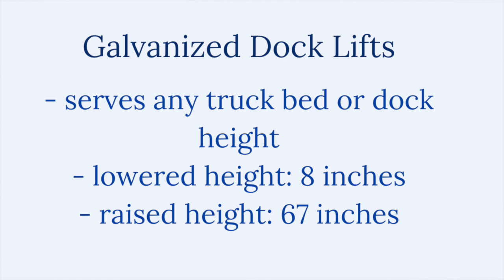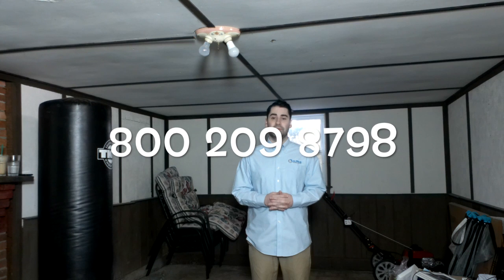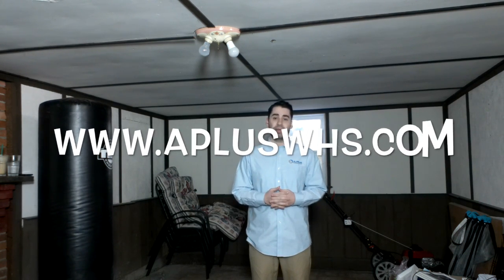Dock Lifts | Southworth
galvanized dock lifts are available!